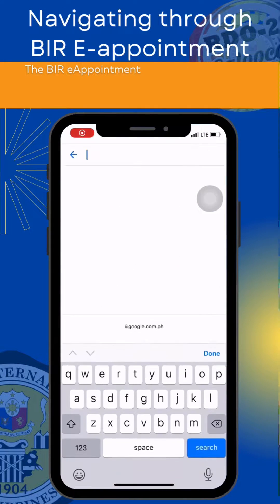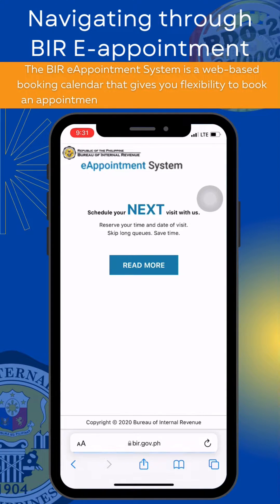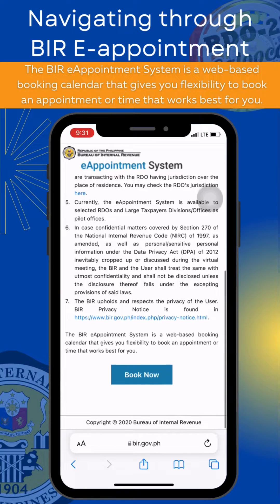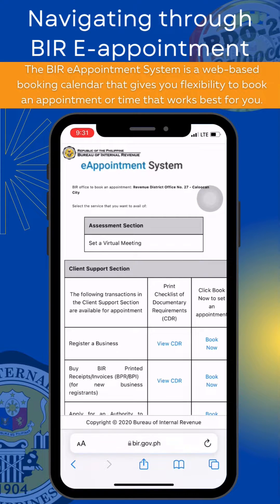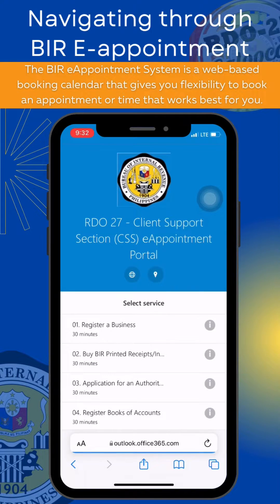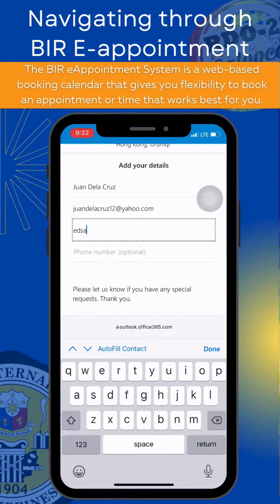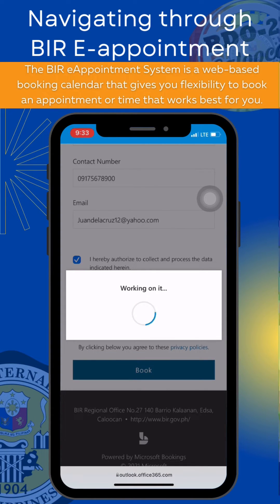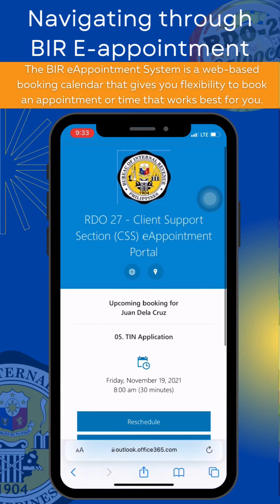How to use the BIR’s E-Appointment System | Bureau of Internal Revenue | Caloocan City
Let’s dive in with the BIR’s EAppointment system!
Did you know you can skip lines by using our eappointment portal? Watch this short video to learn on how to use the BIR EAppointment System!